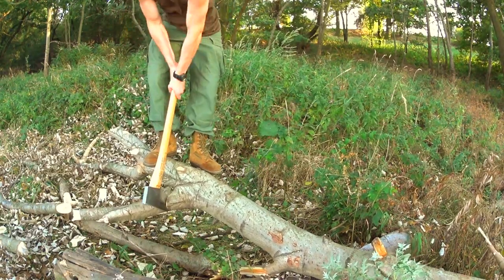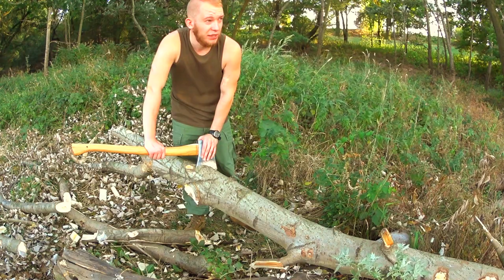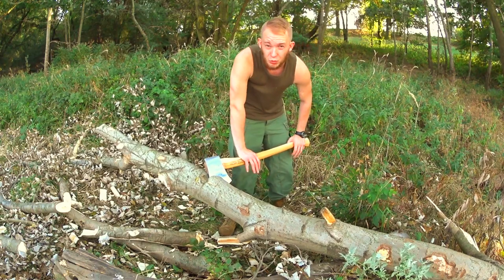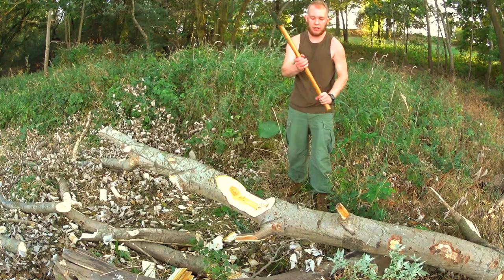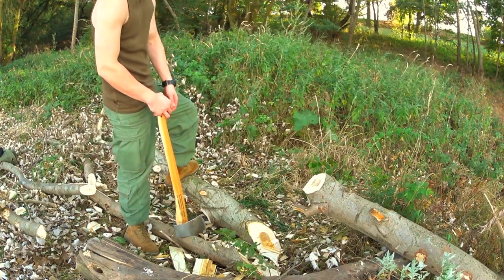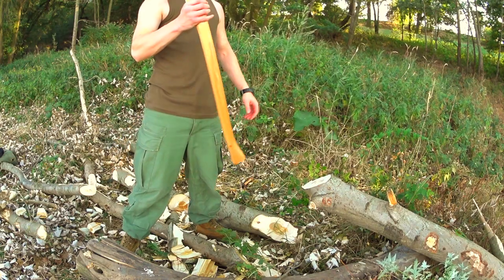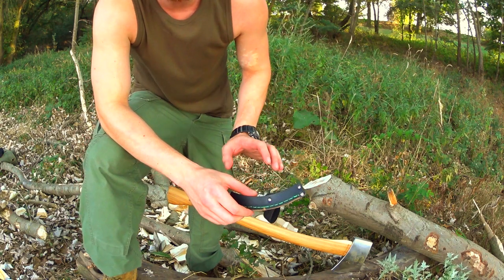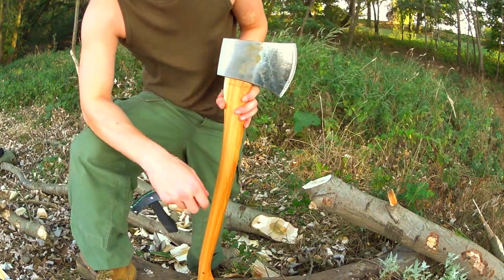Helko Timber Sport Training axe / Siekiera treningowa Helko.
Obejrzyj: "Biwak solo nad Zalewem Mietkowskim"